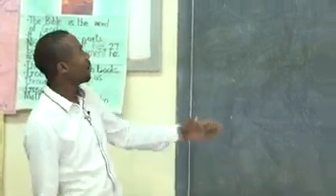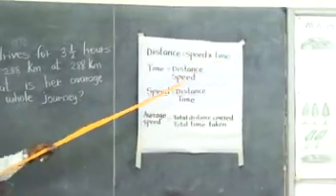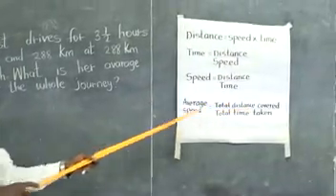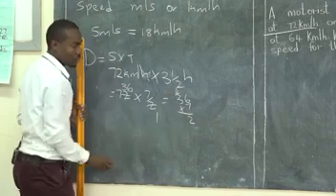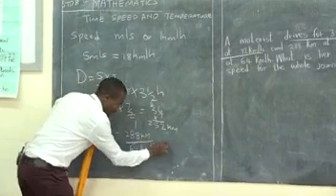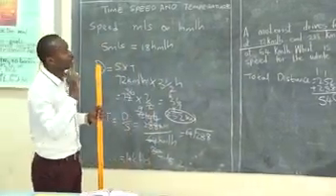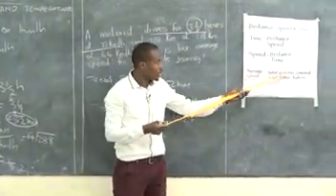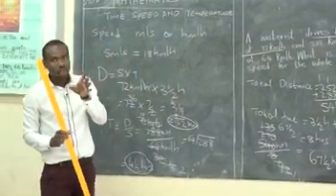Mathematics Std 8 speed and time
speed and time